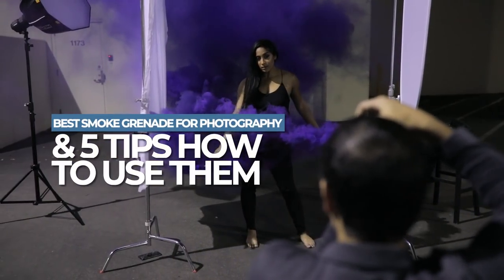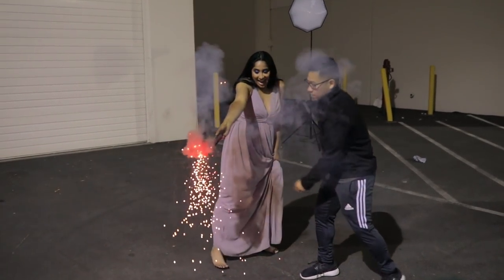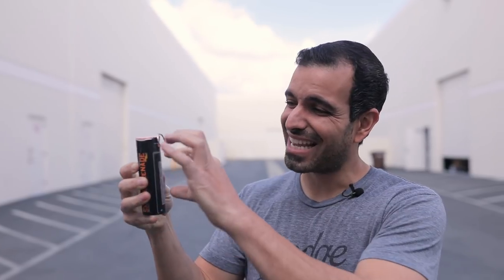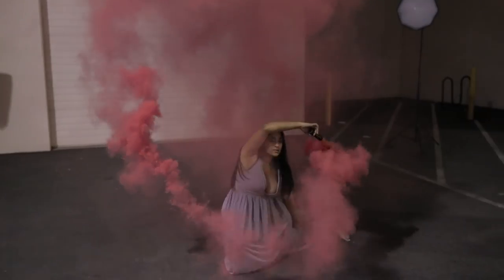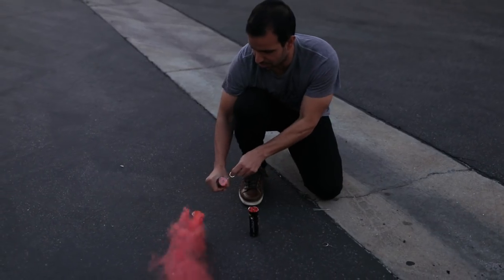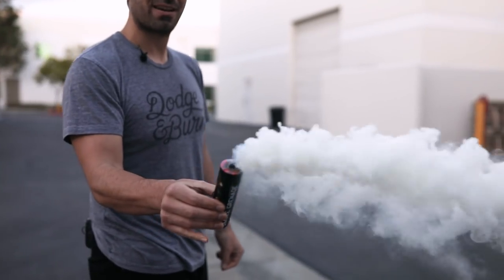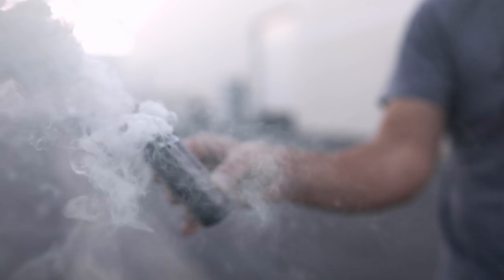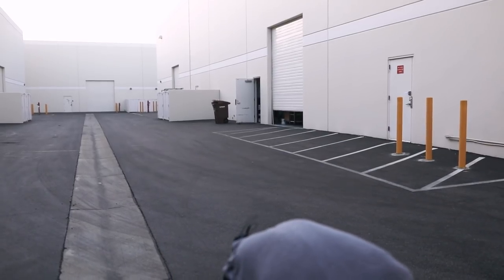The BEST Smoke Bombs For Photography & 5 TIPS On How To Use Them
Smoke bombs have become a popular photography accessory over the past couple of years so we wanted to do some research to find the best ones and offer some tips on how to get the best results when shooting with them.